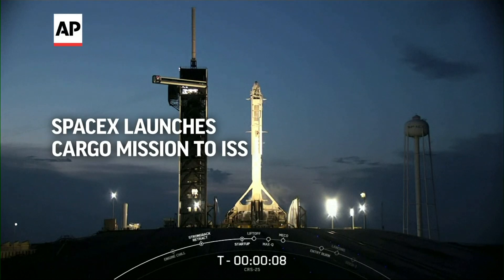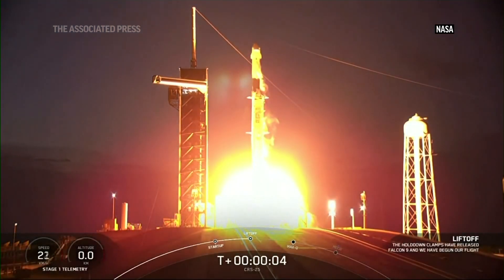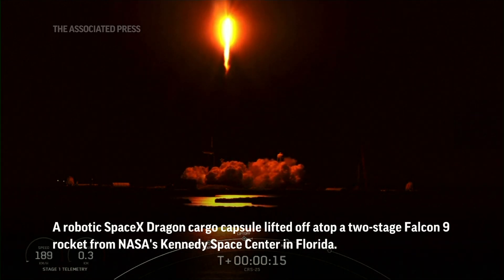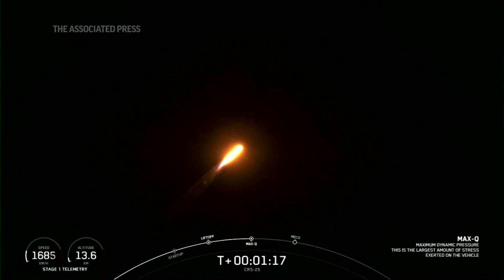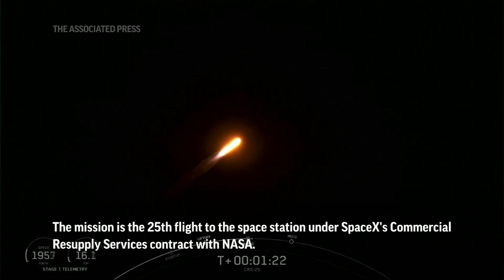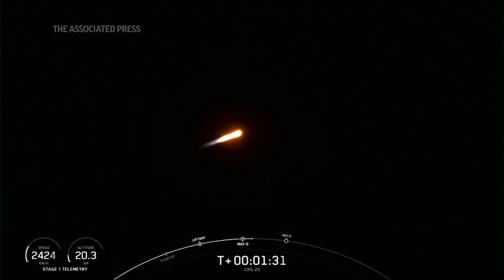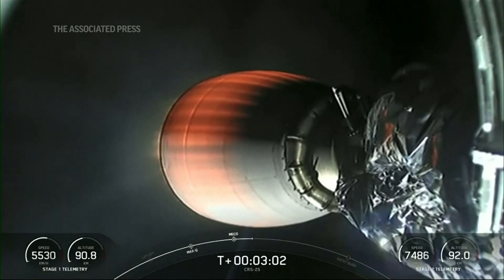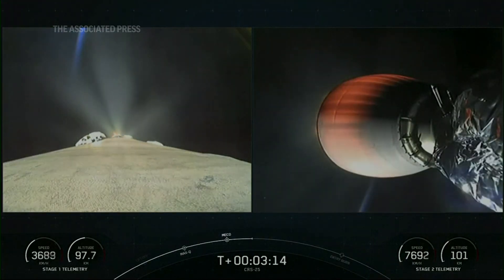SpaceX launches cargo mission to ISS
++OVERLAID WITH COMMENTARY++
NASA - MUST CREDIT NASA
Kennedy Space Center/Space - 14 July 2022
1. Countdown and liftoff of cargo capsule
ANNOTATION: SpaceX launched a cargo mission to the International Space Station (ISS) on Thursday.
2. Wide of launch
3. Various of Falcon 9 rocket in sky
ANNOTATION: A robotic SpaceX Dragon cargo capsule lifted off atop a two-stage Falcon 9 rocket from NASA's Kennedy Space Center in Florida. The cargo ship launched with around 5,800 pounds of supplies and payloads, including a NASA climate instrument.
4. Split screen, various views of capsule from space
ANNOTATION: The mission is the 25th flight to the space station under SpaceX's Commercial Resupply Services contract with NASA.
STORYLINE:
SpaceX launched a cargo mission to the International Space Station (ISS) on Thursday.
A robotic SpaceX Dragon cargo capsule lifted off atop a two-stage Falcon 9 rocket from NASA's Kennedy Space Center in Florida.
The cargo ship launched with around 5,800 pounds of supplies and payloads, including a NASA climate instrument to be mounted outside the space station.
This flight, named CRS-25, was scheduled for launch in early June, but officials grounded the Dragon spacecraft after finding a leak in the ship's propulsion system.
The mission is the 25th flight to the space station under SpaceX's Commercial Resupply Services contract with NASA.